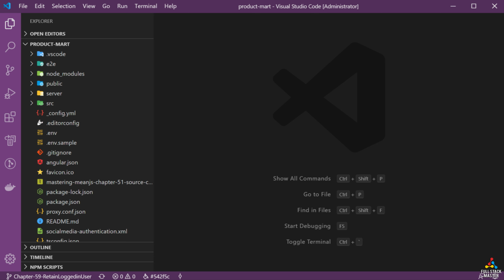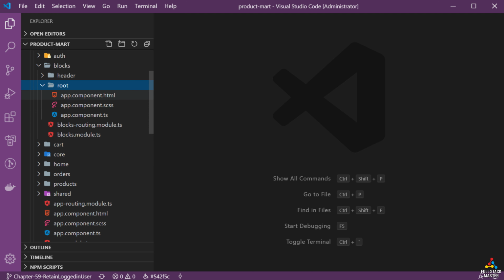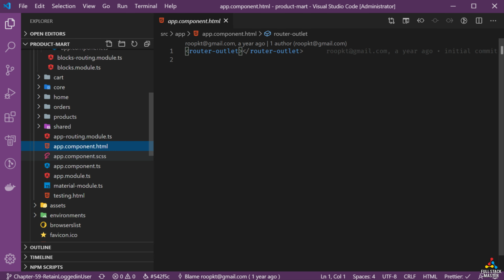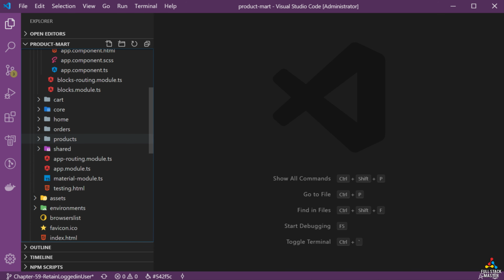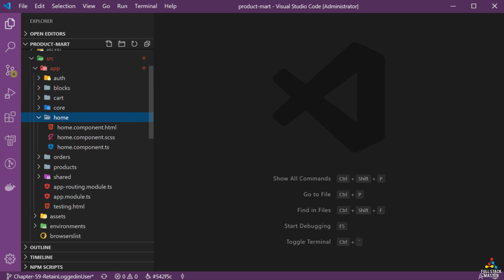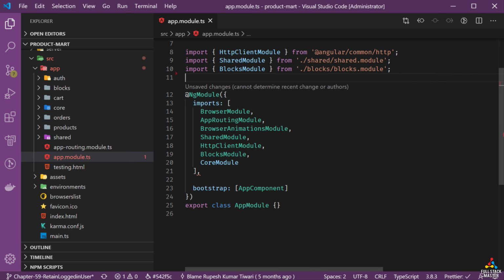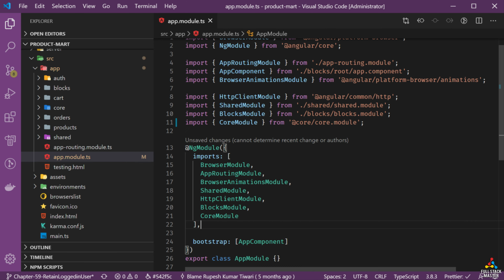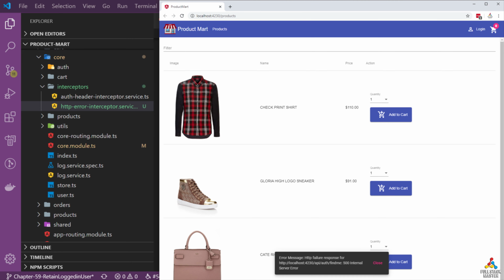Chapter-60 Handling Global HTTP Errors in Angular app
Requirements
- Handle Angular Global Error and show toaster messages.
- Use angular snacks to show messages.
Learning Checklist
- How to create Error Interceptor in angular & handle errors globally for your app?
- How to use Angular material snacks to show errors?

In this video I will show you the architecture, explain the requirement and show you what we will code. If you want to get the complete coding video, source code, step by step textual guide with source code that you can copy paste to your app and the slides then please subscribe to ELITE or PRO plan in full stack master.
Currently I have 2 paid courses and many free courses.
Below are Paid Courses:
There are many free courses also check them out:
I am making many new courses that will help you in your software engineering career.
Future Course List:
1- Mono Repo: The complete course
2- RxJS Operators: The Beyond Basic Course
3- NgRX: The complete course with Tests
4- Build iOS & android App: Using React Native

So don't wait and join me at full stack master and I am super excited to teach you at full stack master see you soon!

Hi! My name is Rupesh Tiwari.
I am a software architect and pluralsight author. My life's mission is to help students, beginners and professionals to increase their programming & system design skills. By just not making them a coding expert rather than teaching them the real Software Engineering Principles. Hence they get their dream job, make more money and ultimately they live a better life. I'm a full stack developer/architect with 1+ decades of experience. I do software analysis, modeling and coding in my day to day activity with big IT industries. I teach people how to design software and code and make them full stack developers. I've created 1 course in pluralsight on Unit Testing RxJS using Marble Diagrams. Also authored many courses on YouTube Now I am focusing more on creating premium quality JavaScript courses on Full Stack Master. My goal is to give all of the courses required to a developer/beginner to become a complete software engineer. I create courses on software architecture style, programming on MEAN stack and much more on modeling and software architecture styles.

Much Love,
- Rupesh Tiwari🙏